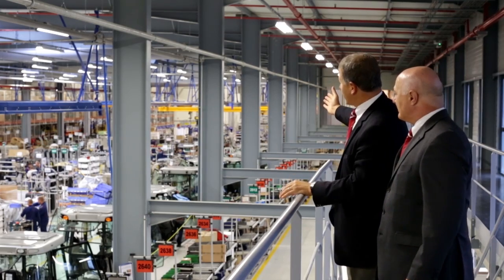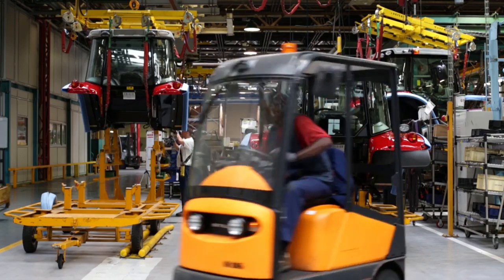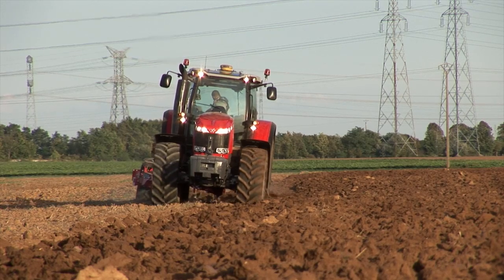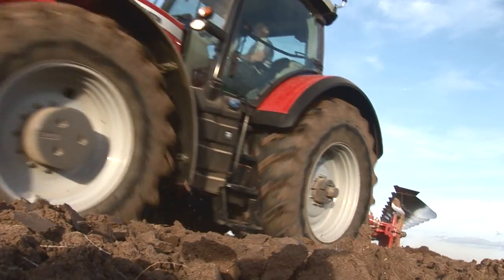2013 End of year message from Massey Ferguson's Richard Markwell (English)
2013 has been a year of major new investment, new products and prestigious awards for Massey Ferguson. That's the message from Richard Markwell, MF's Vice-President and Managing Director for Europe, Africa and Middle East in his personal review of 2013.

As Massey Ferguson sets out its vision of the future for the new farmer generation, there is plenty to look forward to in 2014 and yet more new developments from the famous Triple Triangle brand.